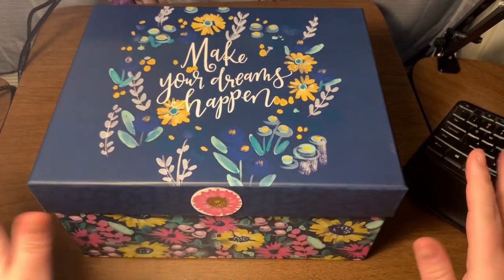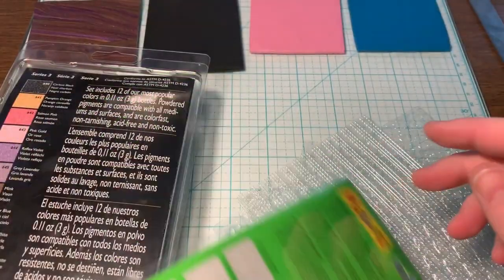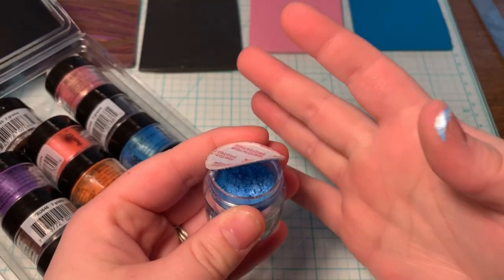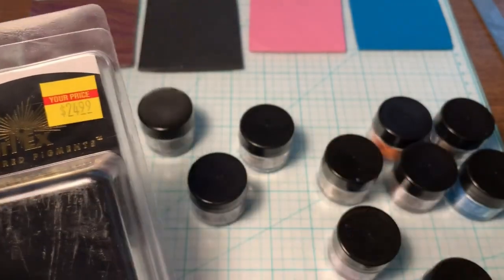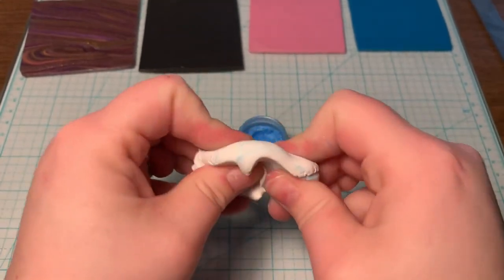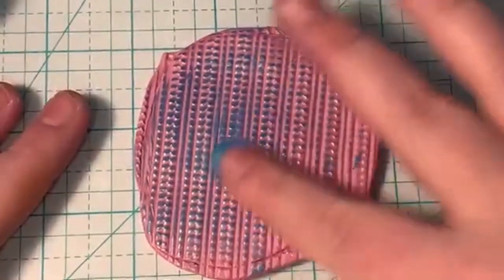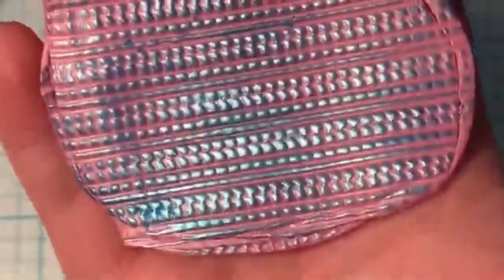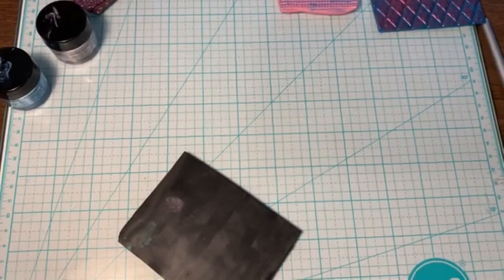What's In The Box Wednesday-Makin's Texture Sheets & PearlEx Pigment Powders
There are MANY benefits from becoming one of my Patreons

Would you like to be a guest on my Social Sunday LIVE talk show stream?

Have Any Events, News, or Giveaways That You'd Like Featured In My Sunday Social Live Talk Show

DPer of the Month:  By nominating your favorite diamond painter, they are entered to win a prize package from DP creators and recognition for their amazingNESS throughout the month.  RULES: no self nominations, and if won before will not be entered to win.

Etsy Shop